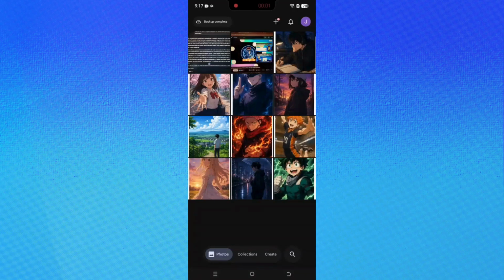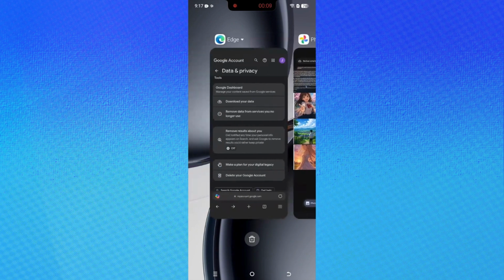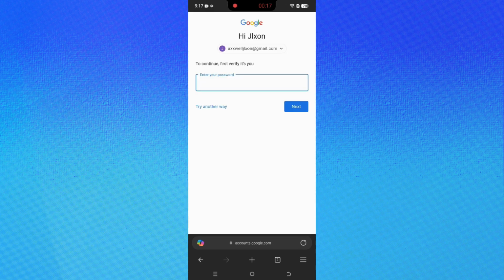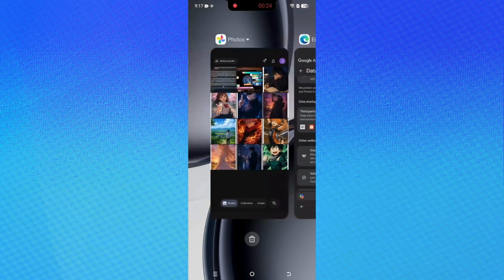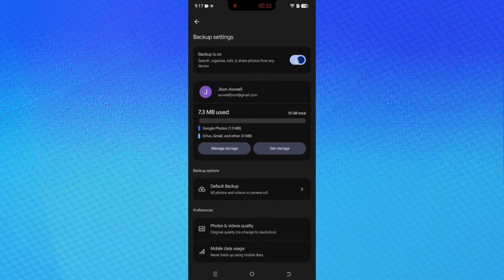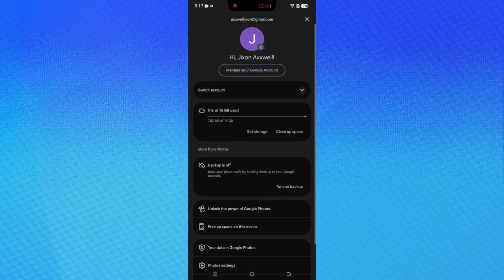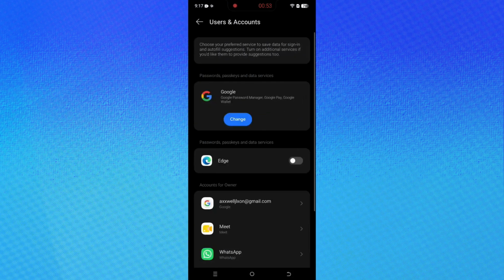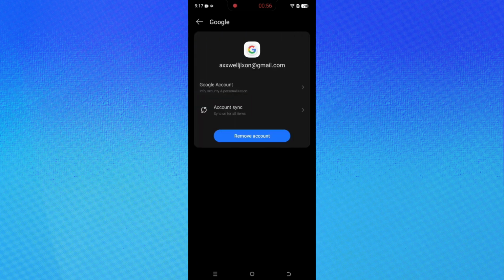How to Delete Google Photos Account [Full Guide 2026]